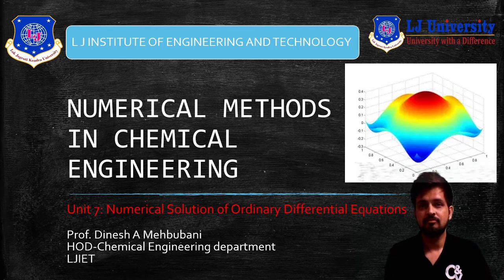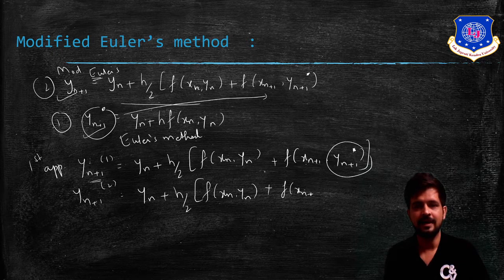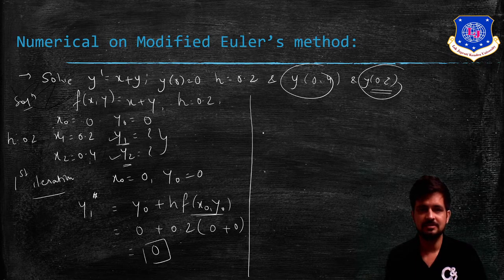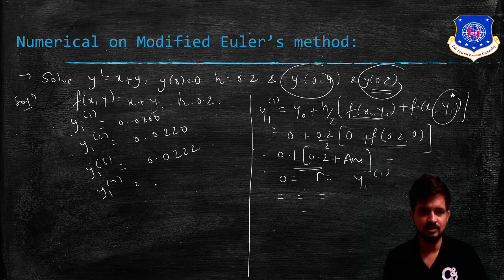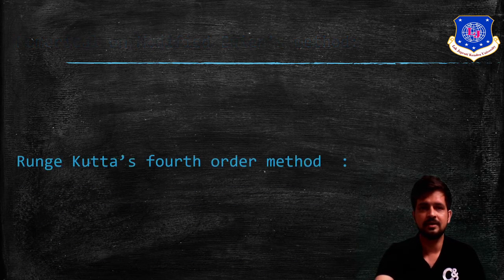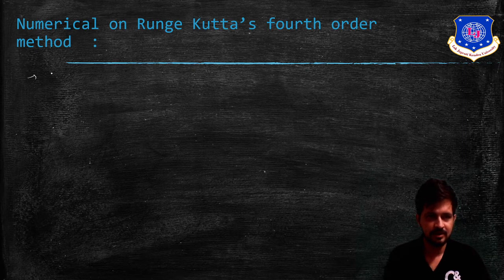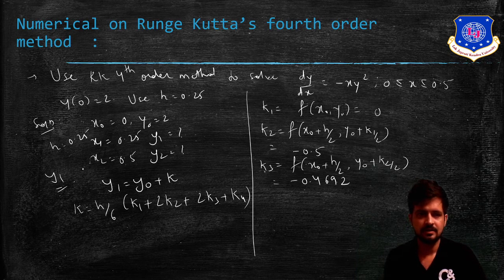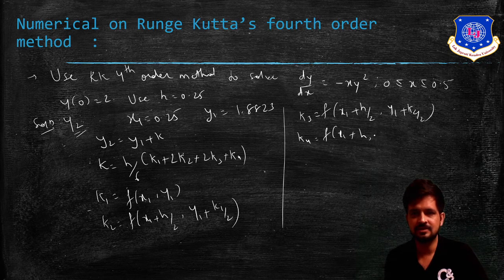Lect-31_Numerical Solution of ODE_part 03_NMCE